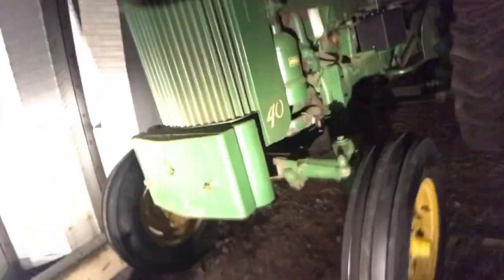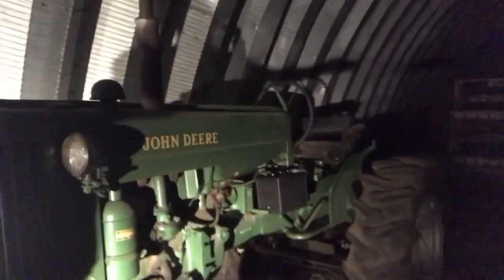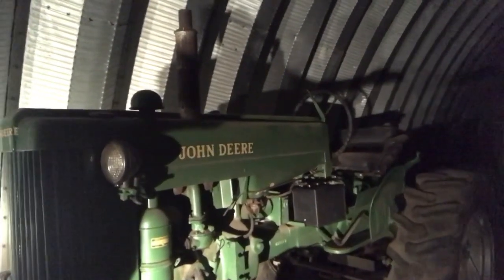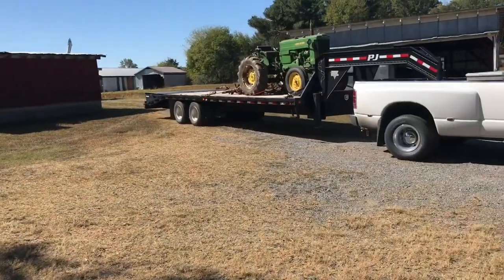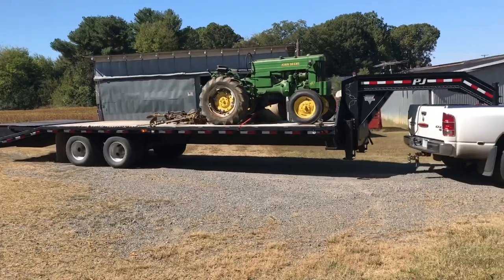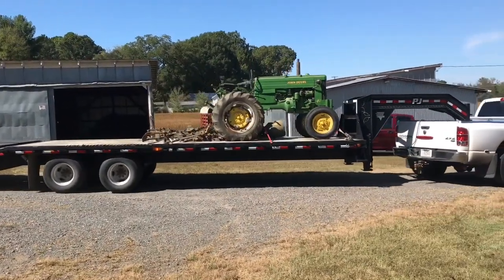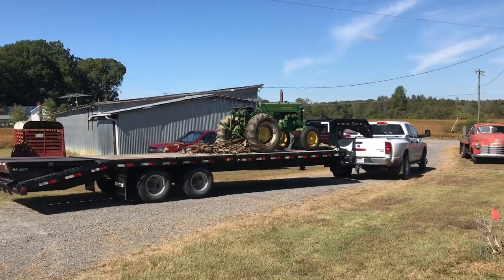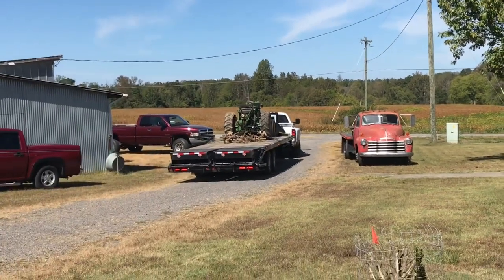Today’s the day!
Today we get that special thing I’ve been hinting at all week. We also do some tire changing and vacuuming.